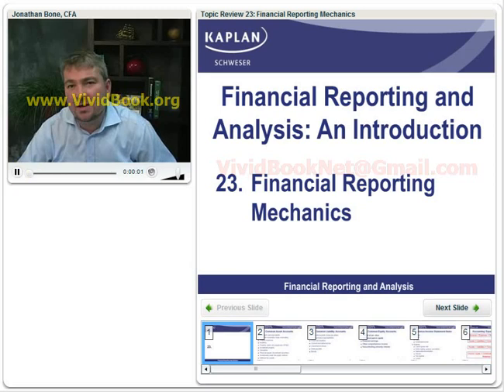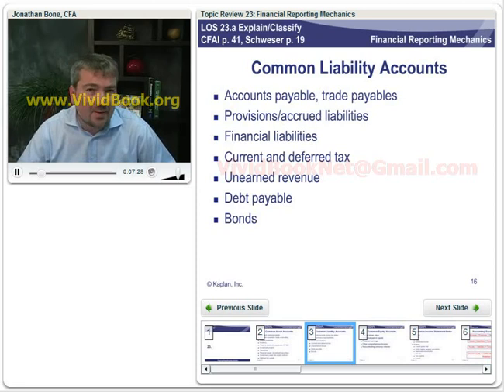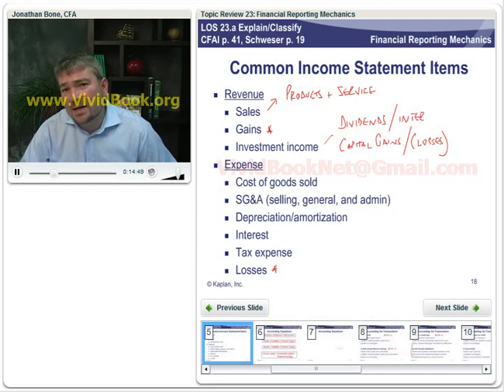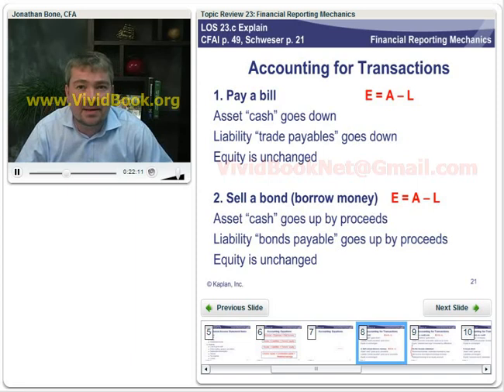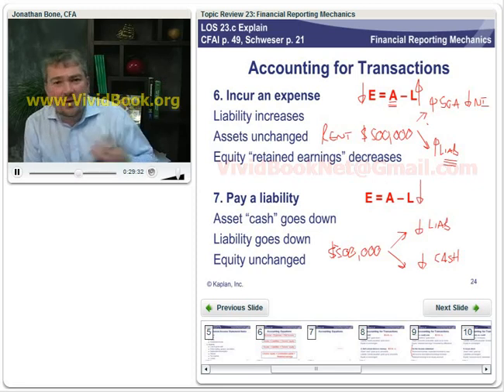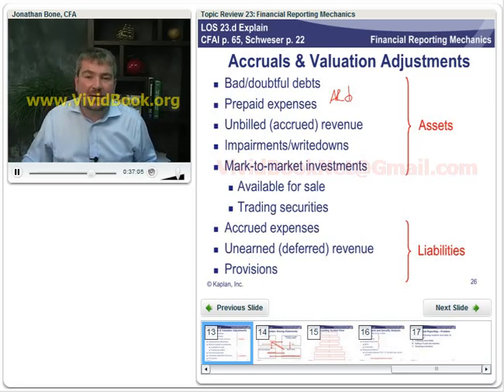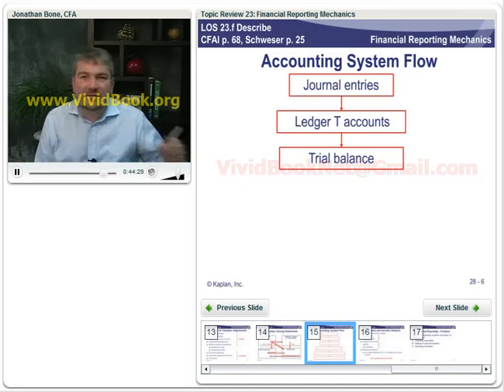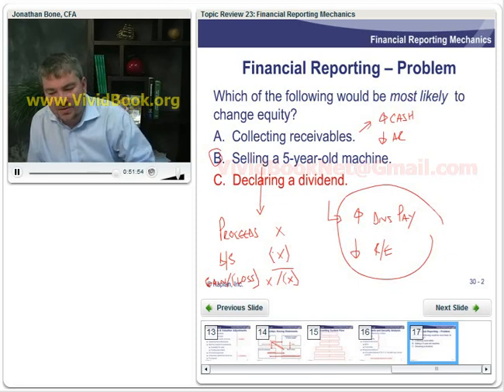2013 CFA L1 Videos CD07 T R 23